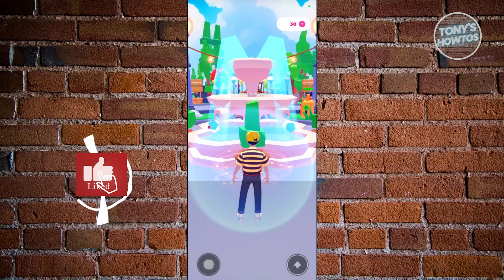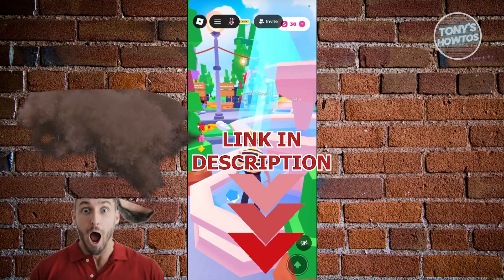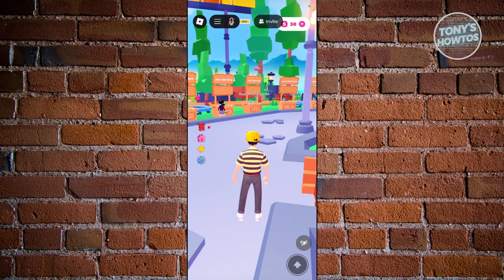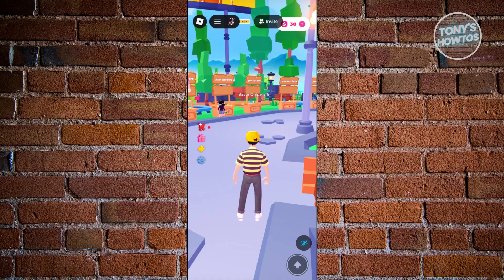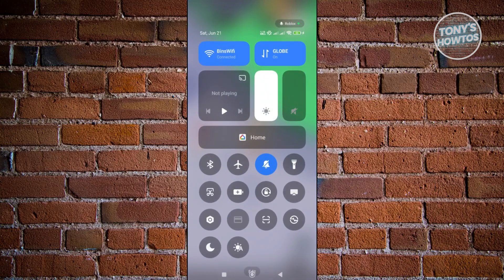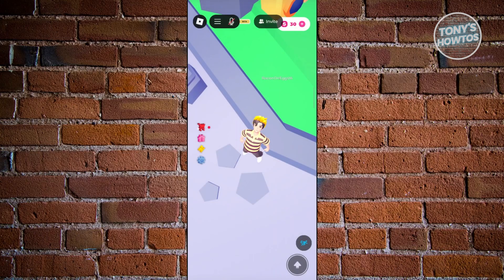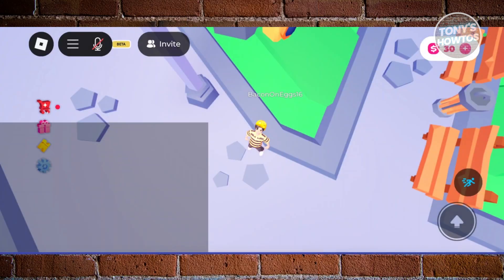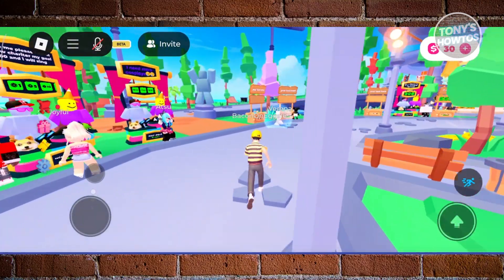Roblox Mobile: How to Turn Your Screen Sideway (2026)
In this video, I show you Roblox Mobile: How to Turn Your Screen Sideway in 2026. The quick and easy tutorial How to fix vertical screen/portrait mode on roblox. Do you want to know step by step How to Turn Your Screen Sideway in 2026? Yes? Great!